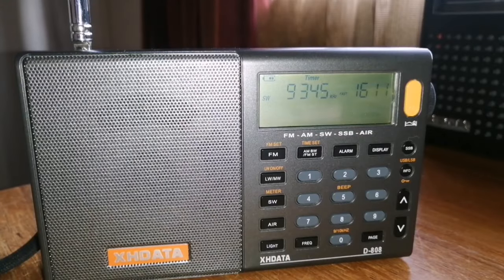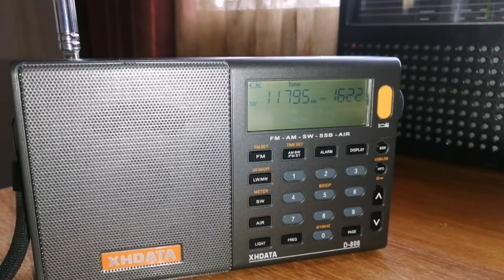Whip, short wire, long wire and MLA30+ loop antenna compared on XHDATA D-808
This is a comparison between a short wire (3 metres, 10 feet), long wire (10 metres, 32 feet), the MLA30+ loop antenna and the whip antenna on the XHDATA D-808. Very distant signals received in Johannesburg, South Africa, during daytime.

The signals are Reach Beyond Australia from Kununurra, 15460 kHz; Far East Broadcasting Company from Iba, Philippines, 9345 kHz; and Adventist World Radio from Agat, Guam, 11795 kHz. Guam is the most distant signal, 13000 kilometres or 8300 miles.

The comparison is somewhat inconclusive. What it does show is that any kind of external antenna, even the short wire, definitely performs better than just the whip. In one case the MLA30+ performed very poorly. This may be because my connection between the MLA30+ and the radio is not ideal, I just clip the SMA cable to the whip antenna.

I also uploaded another video today where I compare the 10 metre wire and the MLA30+ on the Kenwood R1000. In this video the MLA30+ clearly outperforms the 10 metre wire on almost all the signals.

00:00 Introduction
01:11 Reach Beyond Australia 15460 kHz
07:19 Far East Broadcasting Company 9345 kHz
13:04 Adventist World Radio 11795 kHz